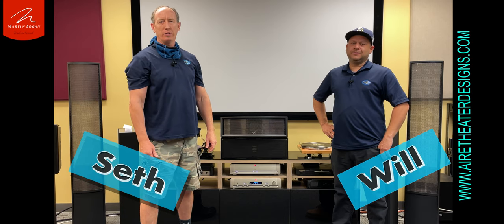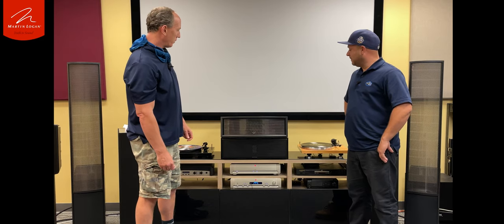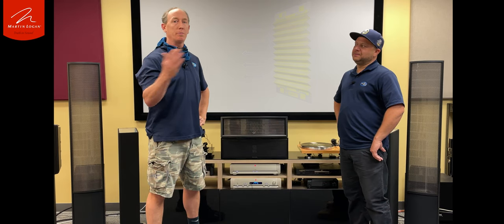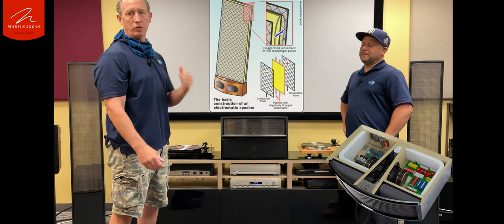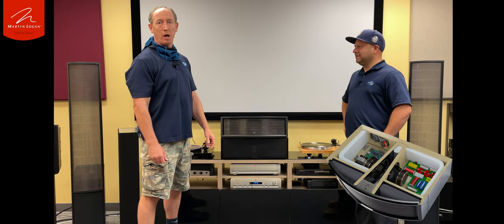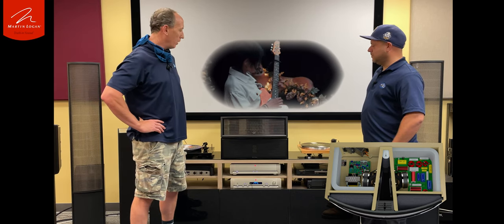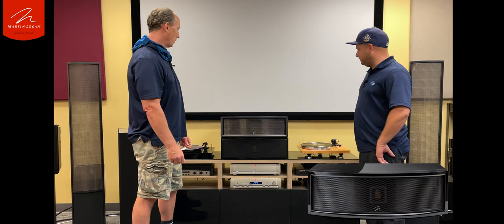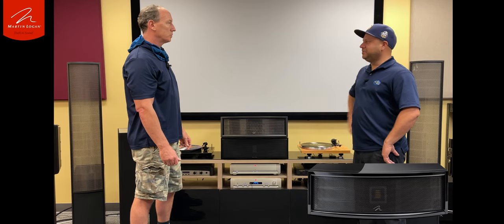Martin Logan ESL-C center channel speaker - Product Spotlight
✅ 🛒Martin Logan ESL-X in GLOSS BLACK (each)

✅ 🛒Martin Logan ESL-X in SATIN BLACK (each)

✅ 🛒Martin Logan ESL in GLOSS BLACK (each)

✅ 🛒 Martin Logan ESL in MATTE BLACK (each)

✅ 🛒Martin Logan MOTION60XTi in GLOSS BLACK (each)...CRAZY DEALIO UNTIL THEY ARE GONE!

✅ 🛒Martin Logan MOTION40i in GLOSS BLACK (each)...CRAZY DEALIO UNTIL THEY ARE GONE!

✅ 🛒Martin Logan DYNAMO1100 12" subwoofer

✅ 🛒Martin Logan DYNAMO800 10" subwoofer

✅ 🛒Martin Logan DYNAMO600 10" subwoofer

✅ 🛒Martin Logan AFX Dolby Atmos height speakers (pair)

✅ 🛒Martin Logan MOTION 35XTi in RED WALNUT...CRAZY DEALIO UNTIL THEY ARE GONE

This is a quick video with our takes on the Martin Logan ESL-C center channel speaker. Sometimes publications leave out the hyphen so you may have searched for the Martin Logan ESLC. NOTE: We rehearsed for about 2 minutes on this so please be kind!

This thing is kind of wacky as it doesn't exactly match Martin Logan's tower speaker offerings. It has properties of their standard Motion series (conventional box type) speakers and other properties of their Electrostatic line. We said "what the heck..it's only money right?" and ordered one up to audition it.

We are very familiar with the Martin Logan Motion50 center channel as we've had it as one of our demos for a few years. The ESL-C provided greater detail and fine information and was a step-up in sound quality in our opinion.

We aren't big on specifications as we are always fans of "go with what you hear...not what the specs tell you". However, the details are:

1" X 1.4" Folded Motion tweeter
114 sq. inch electrostatic panel
2 X 5.25" highly-rigid, high excursion aluminum woofers
32 pounds
7.6" H X 22.8" W X 16.1" D

We think this is a great match for any of the Motion series of speakers. Personally, I'd go up to the Martin Logan ESL-C18 electrostatic center channel if you are interested in the ESL line of tower speakers.

This will now be residing in my home...I'm sold!

Gear tested on includes:

Yamaha RXA2050 audio/video receiver
Sony UBPX700 series BD player
Martin Logan Dynamo800 powered subwoofer
Sony VPLHW55ES projector
Martin Logan ESL-X tower speakers
Martin Logan MotionFX rear speakers
Definitive Technology DI4.5 in-ceiling speakers X 2 pairs
URC Total Control system with TRC1080 and MRX8 processor

Looking for Martin Logan in San Diego or Southern California? We'd love to help!